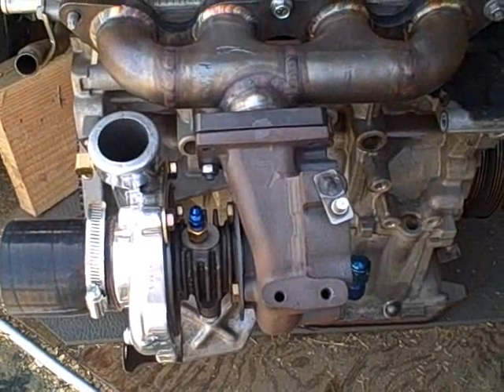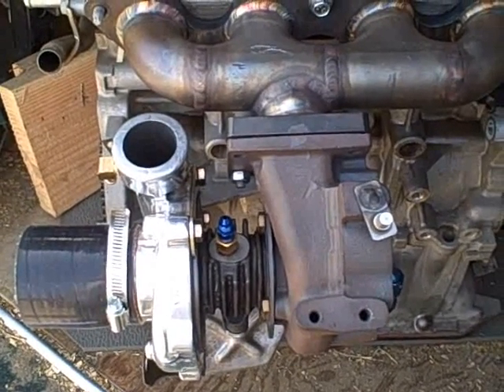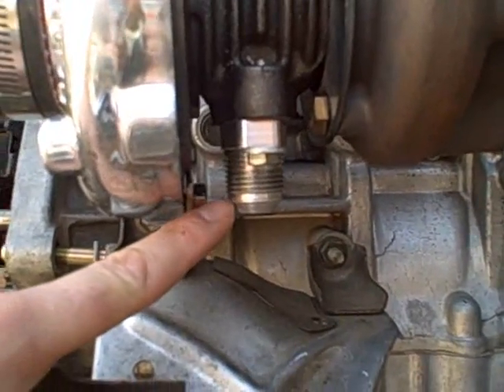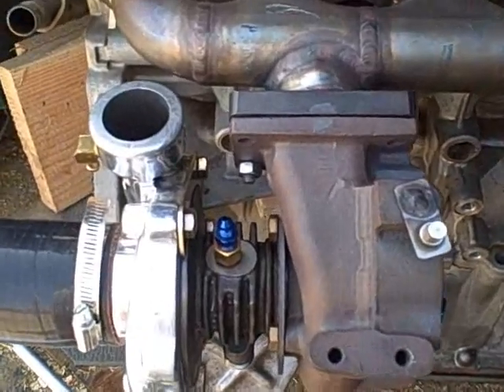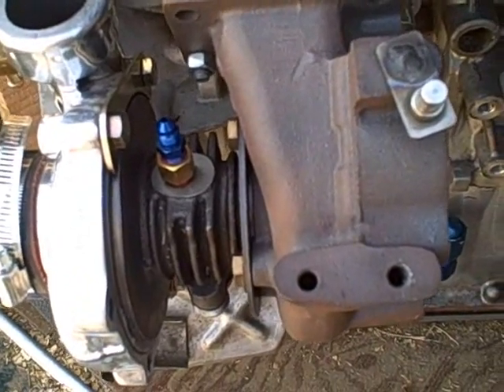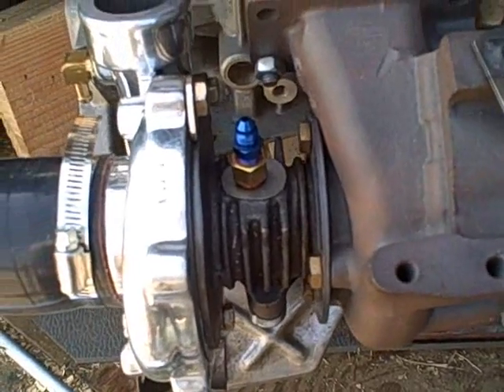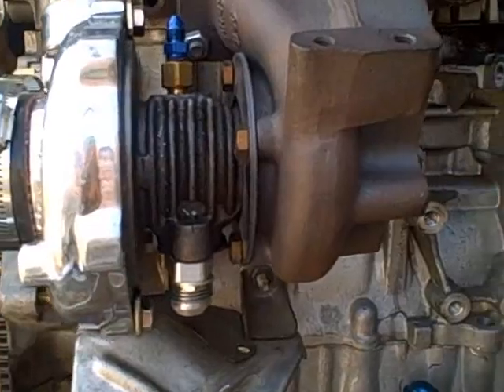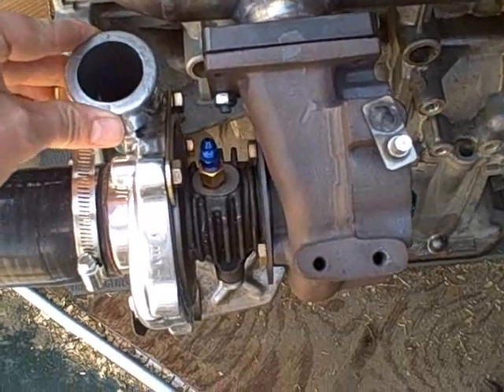How to clock your turbo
Quick look at "clocking" which is adjusting your turbo charger compressor and oil return orientation.